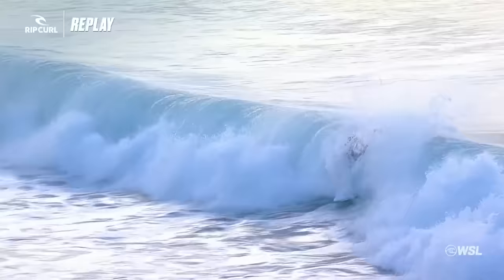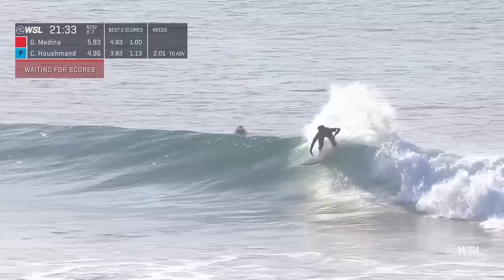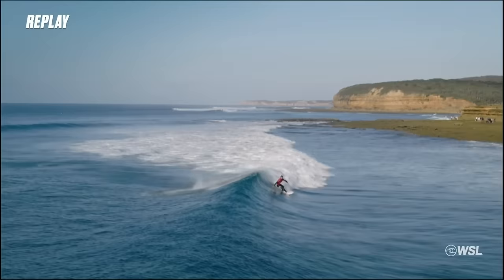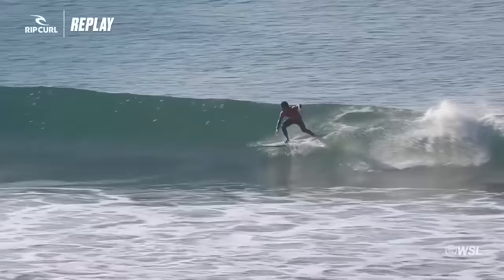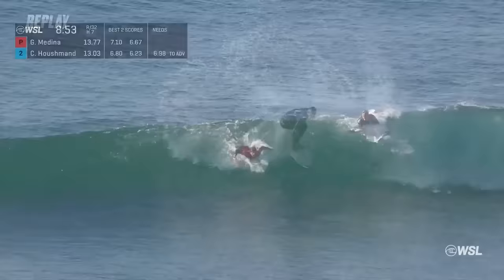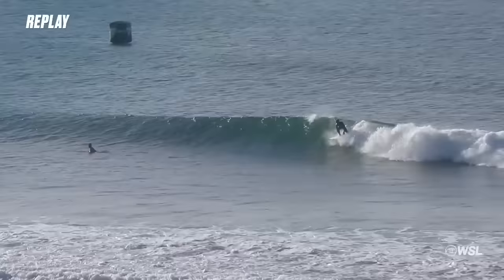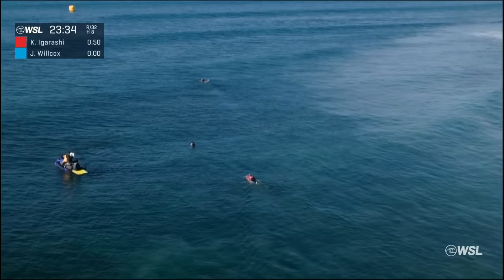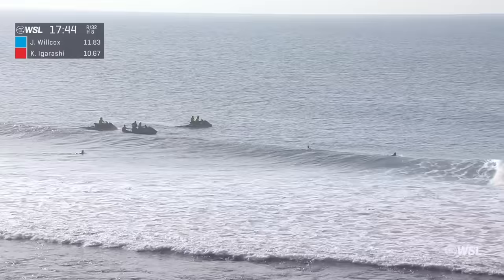Gabriel Medina vs Cole Houshmand | Rip Curl Pro Bells Beach 2024 - Round of 32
Bells Beach on Victoria’s South Coast is the longest-running surfing competition and will host the 61st edition this year. With the hope of scoring long-period, groomed walls, the surfers will need to display the perfect combination of power, precision, and timing. The biggest surfing legends have had the honor of winning and ringing ‘The Bell’ and 2024 will see a new generation vying for the opportunity to cement their names in one of surfing’s most prestigious events.
Watch live March 26 to April 5 on worldsurfleague.com.

More Ways To Watch Than Ever!
Wherever you are, you can always watch live on worldsurfleague.com and the WSL app.
🇺🇸Watch live on worldsurfleague.com, WSL app, and ESPN+.
🇧🇷Assista ao vivo em worldsurfleague.com, WSL app, and Globo Play.
🇦🇺Watch live on worldsurfleague.com, WSL app, 7 Plus, Fox Sports, and Kayo,.
Europe: Watch live on worldsurfleague.com, WSL app, and Discovery+.

G.Medina vs. C.Houshmand

00:00:00 - Heat Start
00:00:14 - Wave by Gabriel Medina
00:00:29 - Wave by Cole Houshmand
00:00:59 - Wave by Gabriel Medina
00:01:11 - Wave by Gabriel Medina
00:01:41 - Wave by Gabriel Medina
00:02:13 - Wave by Cole Houshmand
00:02:32 - Wave by Gabriel Medina
00:04:24 - Wave by Gabriel Medina
00:05:24 - Wave by Cole Houshmand
00:06:24 - Wave by Gabriel Medina
00:06:39 - Wave by Cole Houshmand
00:06:58 - Wave by Gabriel Medina
00:07:31 - Wave by Cole Houshmand
00:08:14 - Heat End